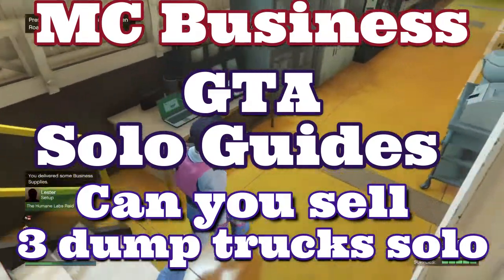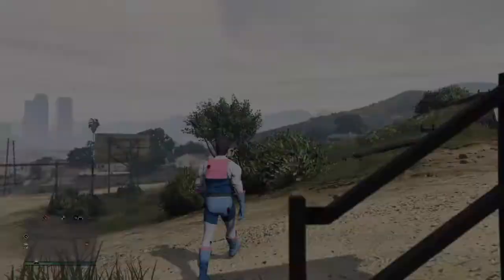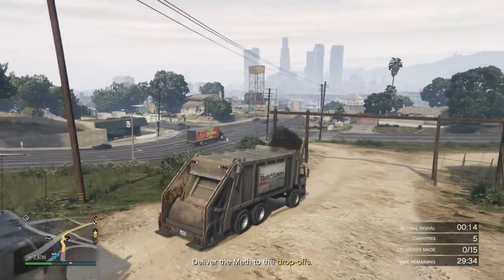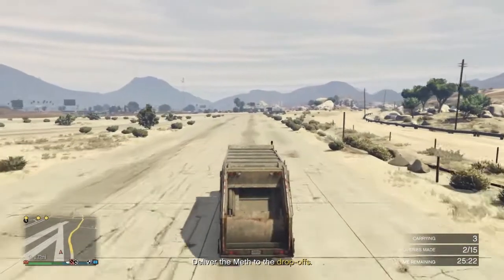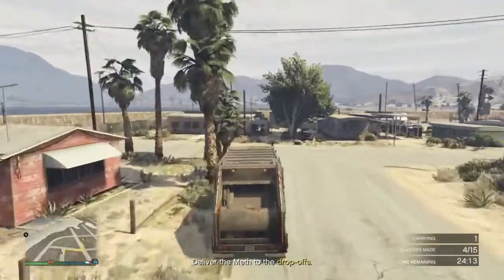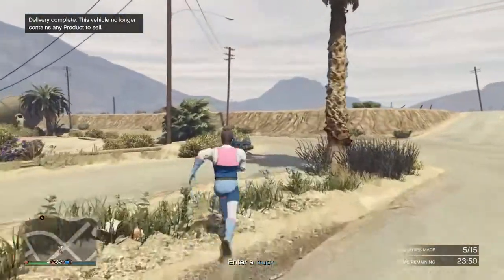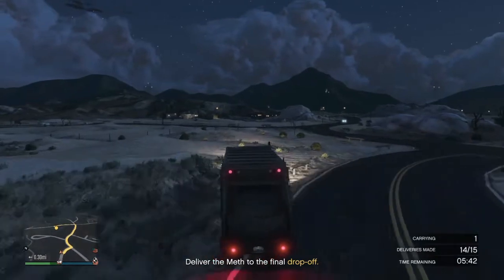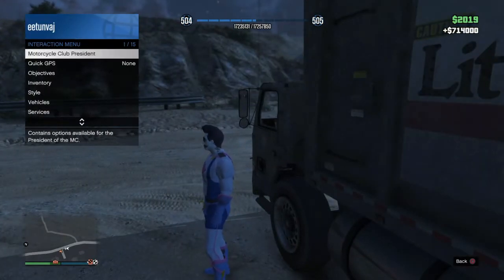GTA Solo Guides Selling Full MC Businesses ( 3 dump trucks ) GTA Online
how to successfully deliver 3 dump/garbage trucks selling a full meth MC business solo

recorded and edited by Javnutee Gaming using Wondershare Filmora9